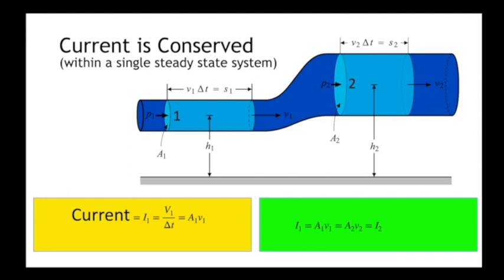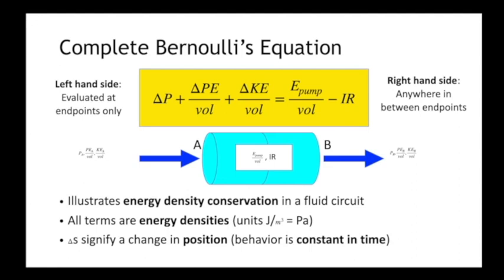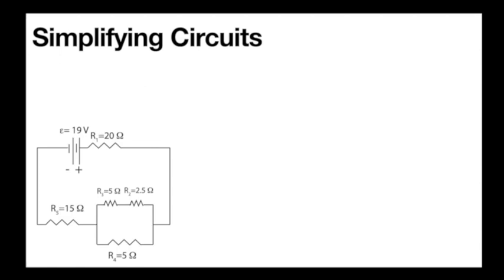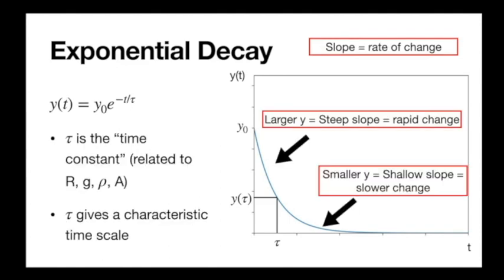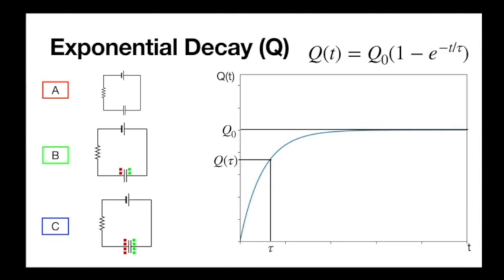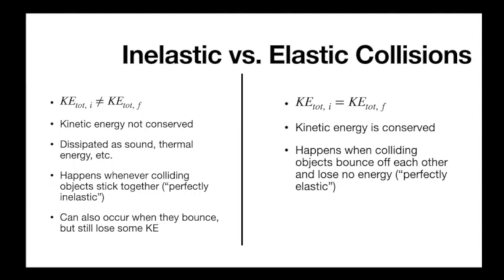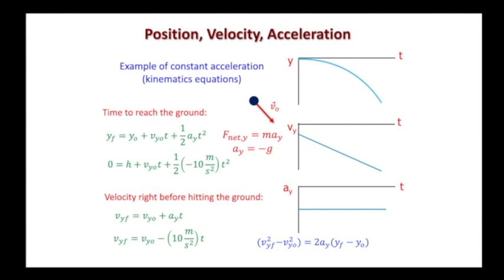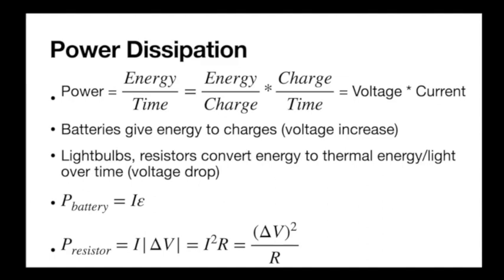Review Session W23 (3/17)